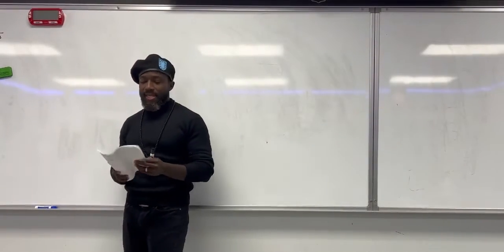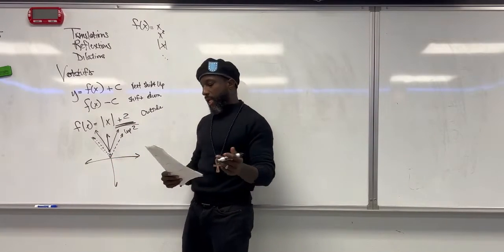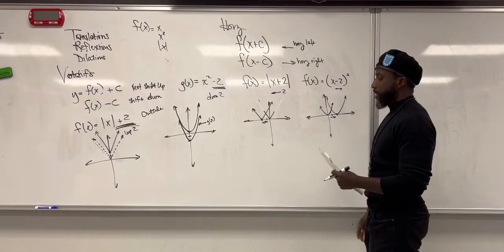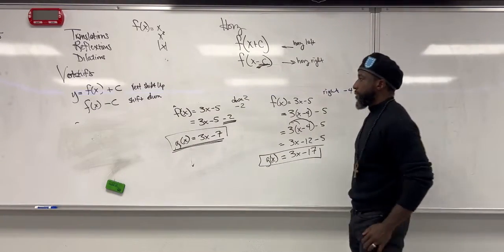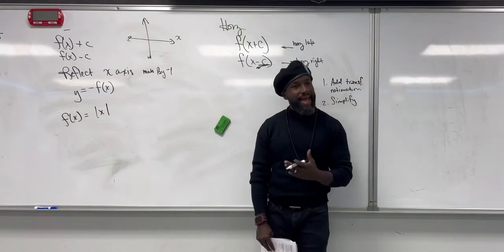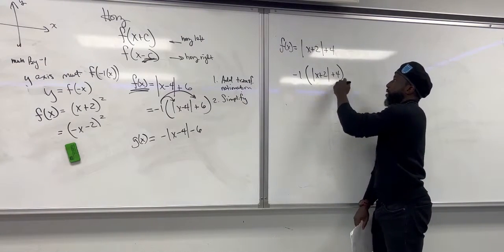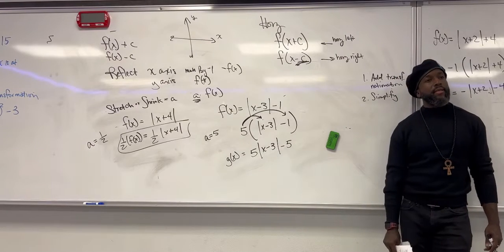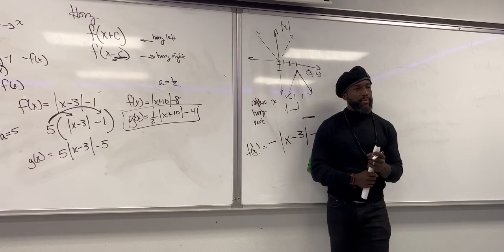Transformations of Absolute Value Functions